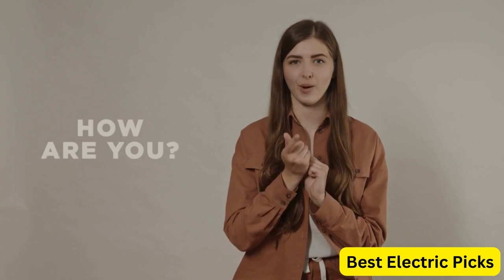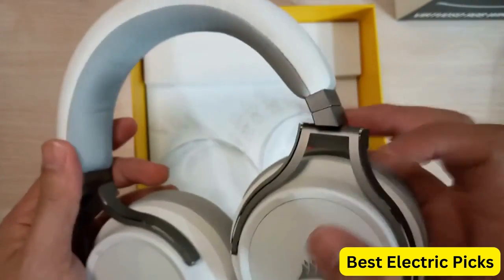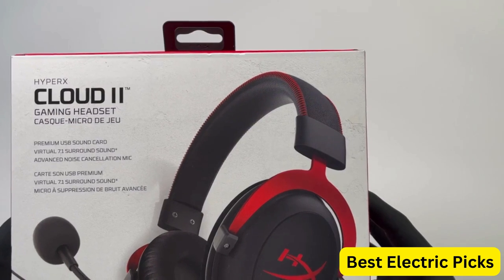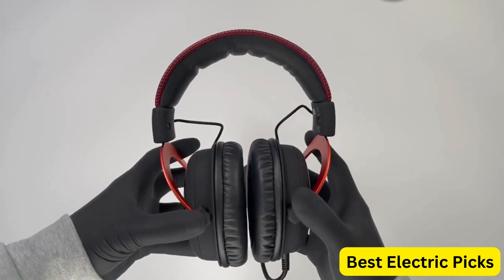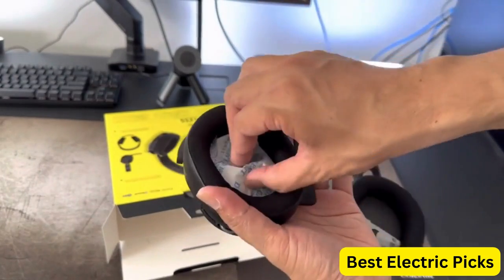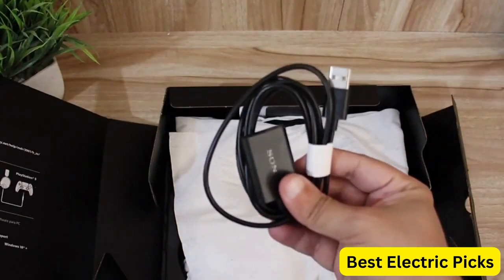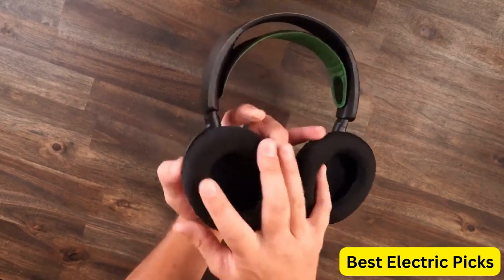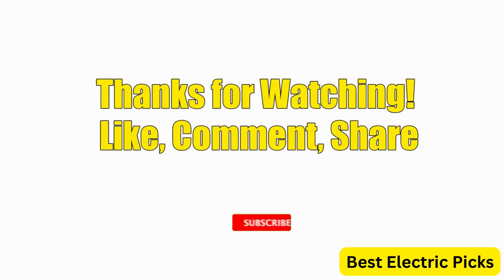Best Gaming Headsets 2024 (Top 5 Gaming Headsets for Ultimate Gaming Experience)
Best Gaming Headsets 2024 (Don't Buy One Before Watching This Video)

Links to the Best Gaming Headset 2024 are listed below. At Best Electric Picks, we've researched the Best Gaming Headset 2024 on Amazon saving you time and money.

Number 1: Corsair Virtuoso RGB Wireless Gaming Headset
Number 2:  HyperX Cloud II - Gaming Headset
Number 3: Corsair HS65 SURROUND Gaming Headset
Number 4: Sony-INZONE H3 Wired Gaming Headset
Number 5: NEW SteelSeries Arctis Nova 7 Wireless Gaming Headset

Some Words About Gaming Headset:

A gaming headset is a specialized type of headphones designed specifically for gamers. It provides high-quality sound and a built-in microphone, allowing gamers to communicate with their teammates while playing multiplayer games.

The primary purpose of a gaming headset is to provide gamers with an immersive audio experience. The headset is equipped with powerful drivers that produce clear and accurate sound, allowing gamers to hear every detail of the game. This is particularly important for games that require spatial awareness, such as first-person shooters.

In addition to the audio quality, gaming headsets also have a built-in microphone that allows gamers to communicate with their teammates. The microphone is usually adjustable and can be positioned to optimize sound quality and minimize background noise.

Comfort is also an essential feature of a gaming headset. Most models have soft ear pads and an adjustable headband, which helps distribute the weight of the headset evenly and reduce pressure on the ears.

Overall, a gaming headset is a crucial accessory for serious gamers, providing superior audio quality, clear communication, and comfort during extended gaming sessions.